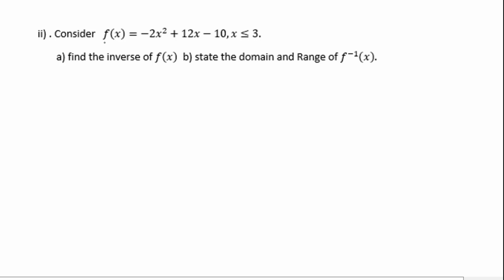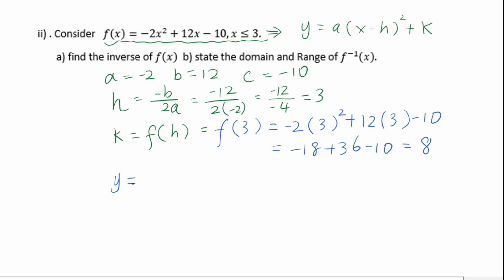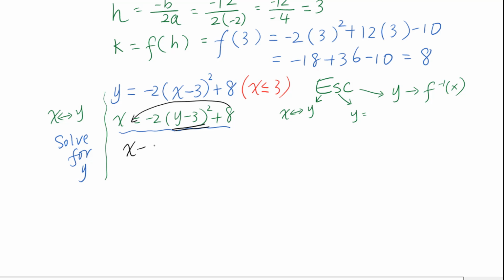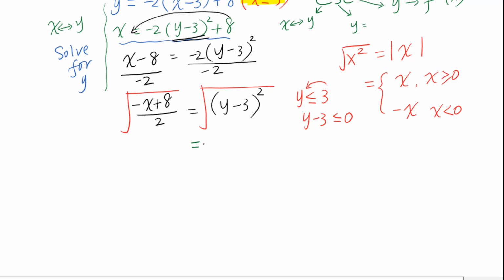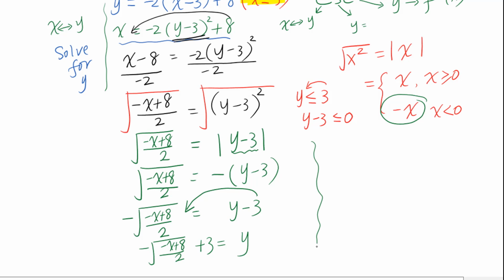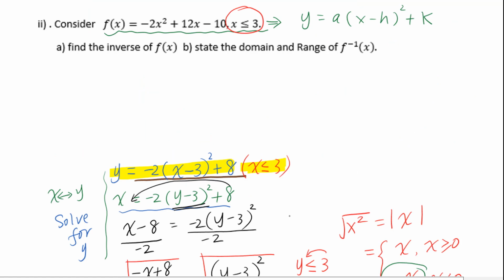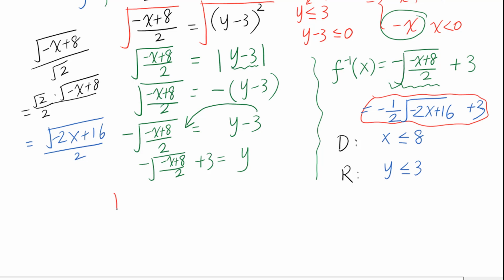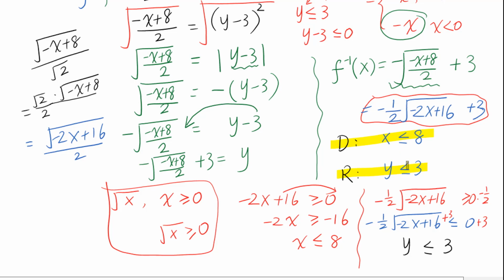Topic 2 (2) Find the Inverse of Quadratic Functions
Find the Inverse of Quadratic Functions